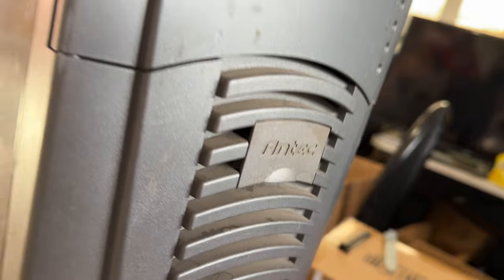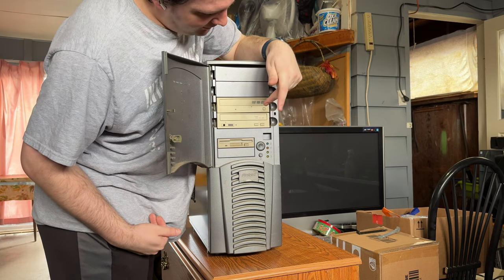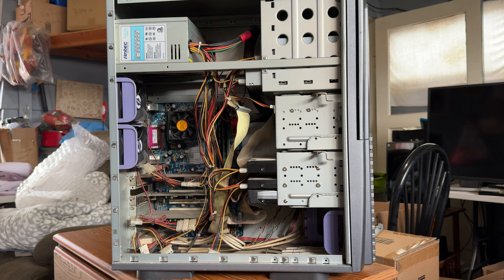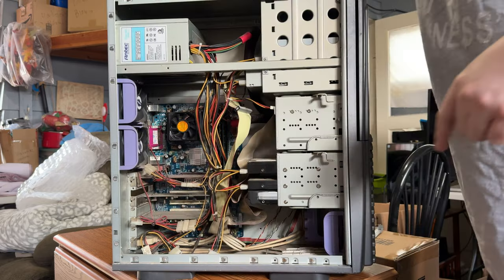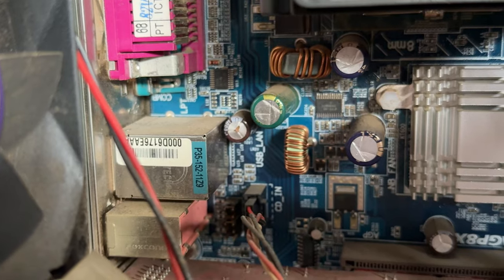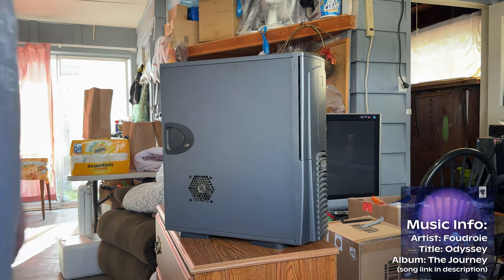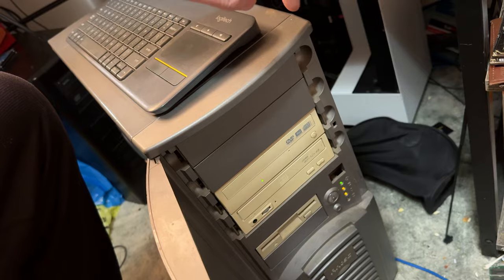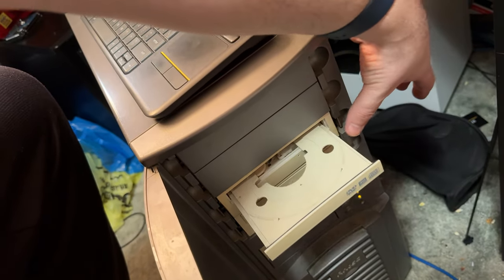JW Special: The $10 Thrift Store Custom PC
Want to see more from me?

One weekend, on a random, spur-of-the-moment afternoon, I went to the local thrift store that I've been to a number of times before, and behold I find a PC there... managed to get it for $10. What lies inside? Well, it's an early 2000s custom build, and a lot of discovery in its software.